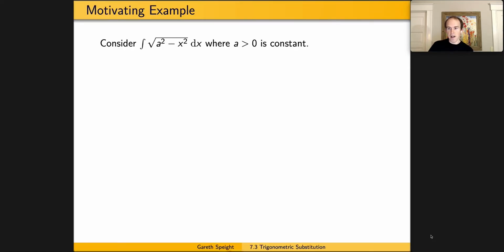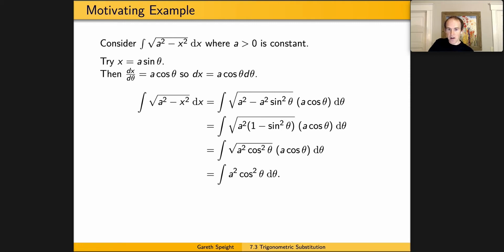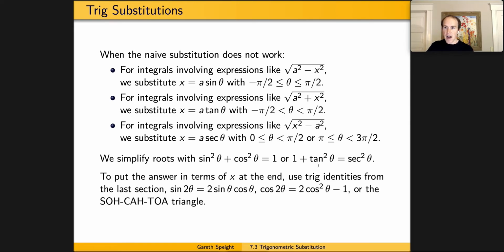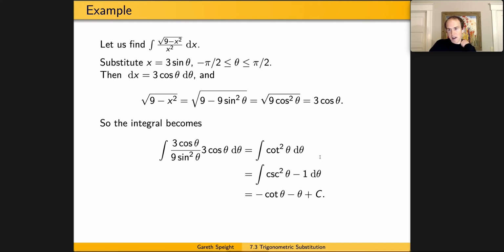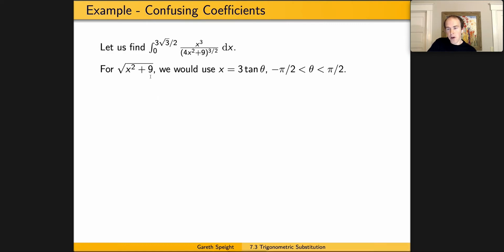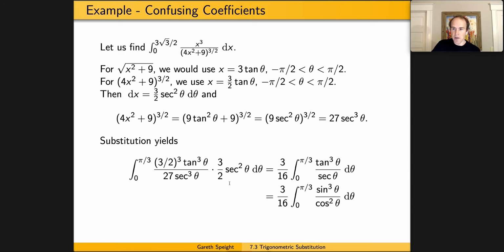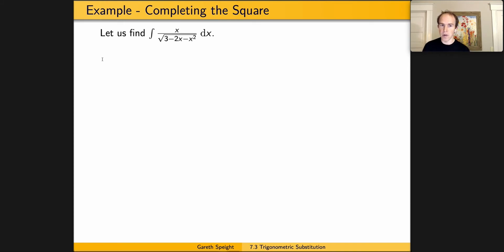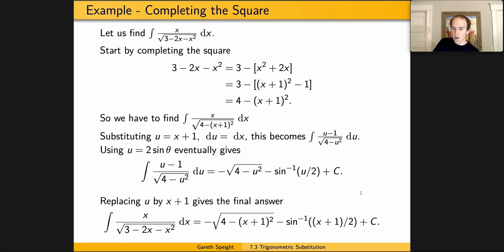7.3 Trigonometric Substitution